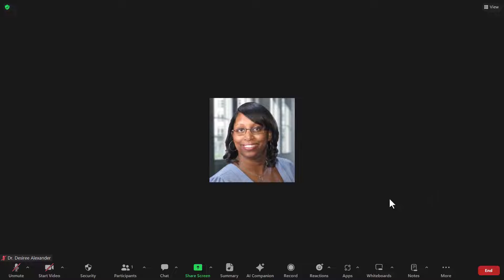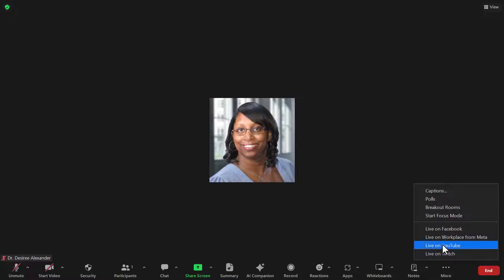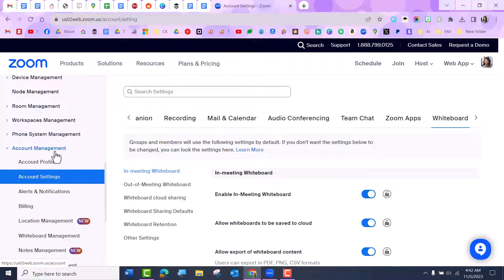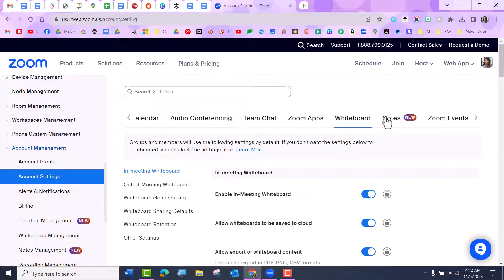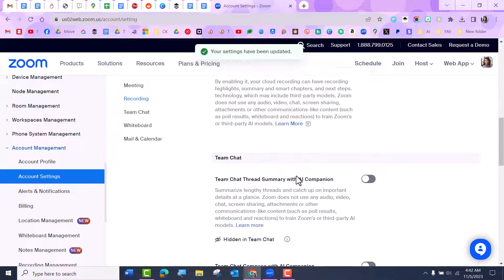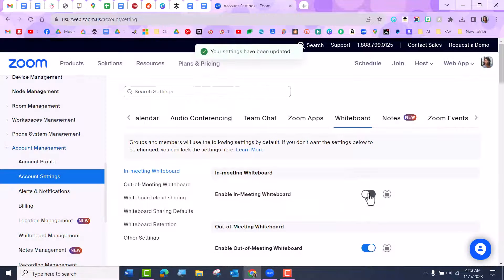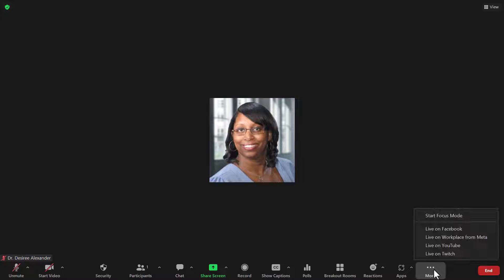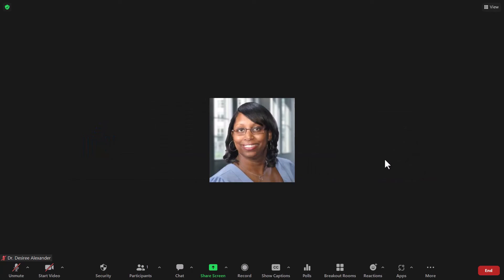Remove AI Companion, Whiteboard, & Notes Buttons on Zoom Toolbar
Learn how to remove the AI Companion, Whiteboard, and Notes buttons on Zoom Toolbar!